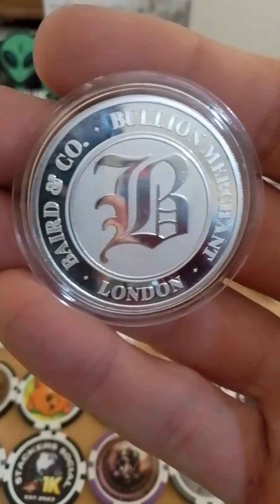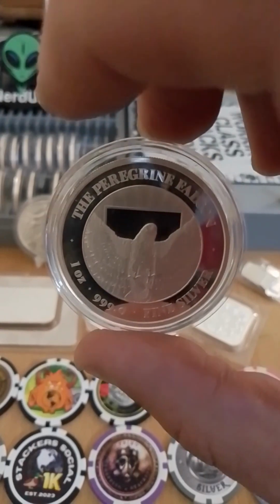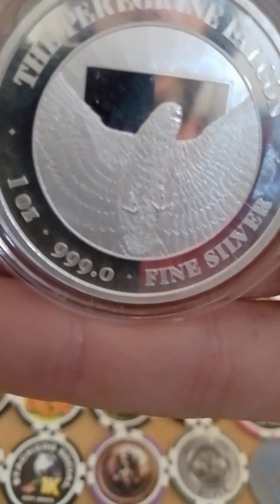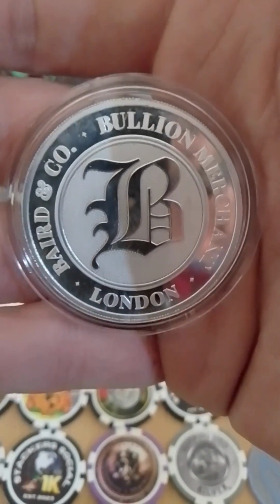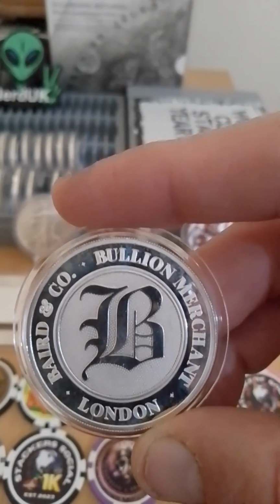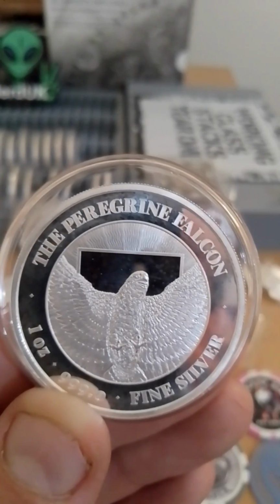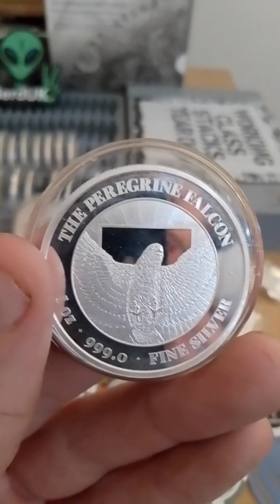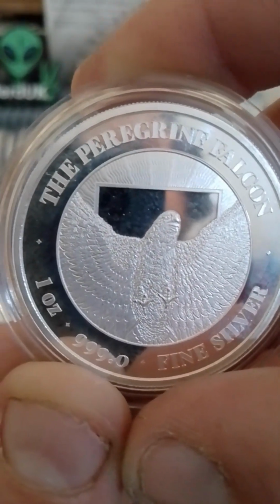Silver off a pawnbroker, a bad investment ??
For this week's pickup I managed to grab a deal from a pawnbroker on my home from work, buying a peregrine falcon round. But was it a good investment ?

Here's a look at that round and my thoughts on the deal.